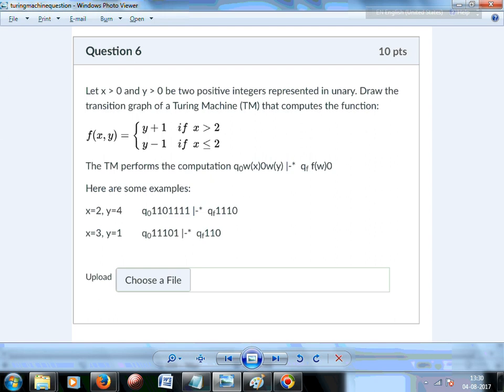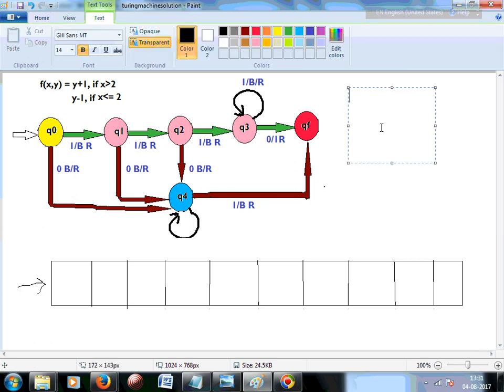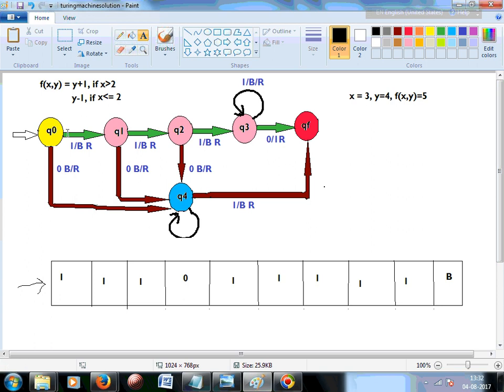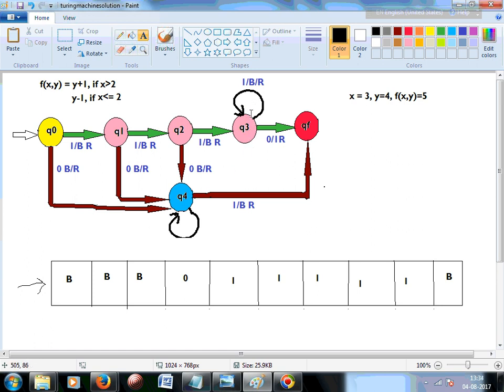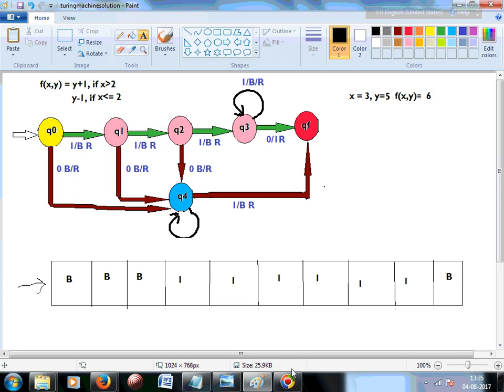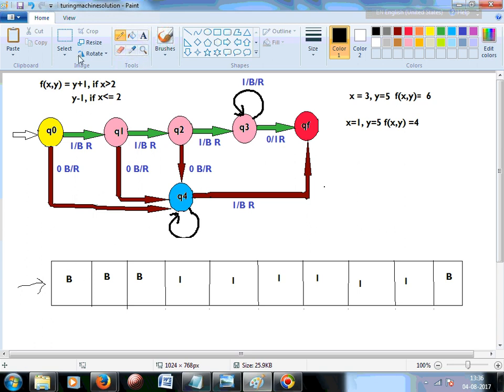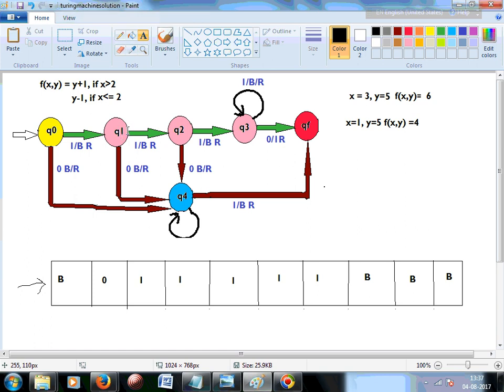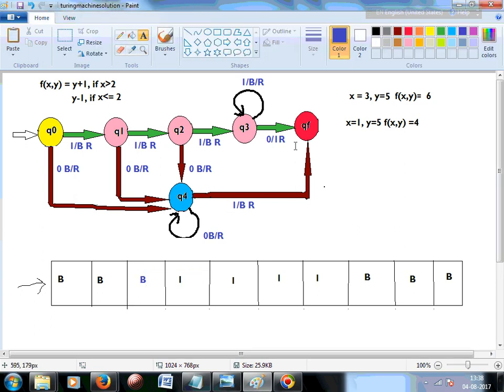Turing Machine Transition Diagram Example Of a simple function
Here we try to draw a transition diagram using a turing machine for the following function
f x,y = y+ 1 if x is greater than 2
f x,y = y- 1 if x is less than equal to 2